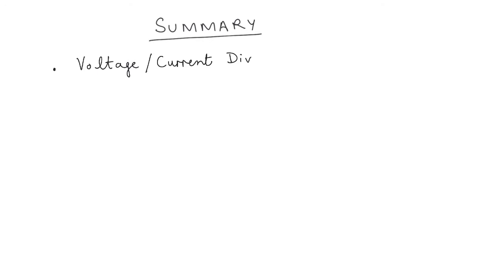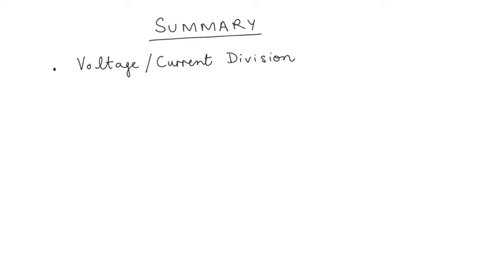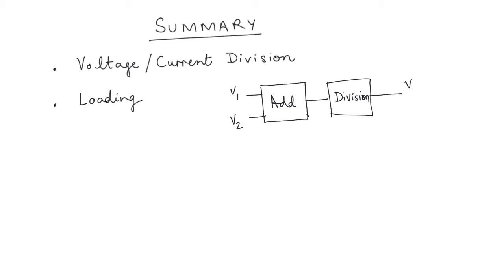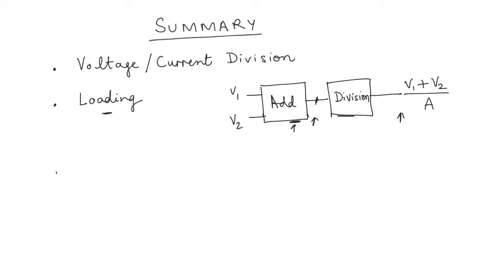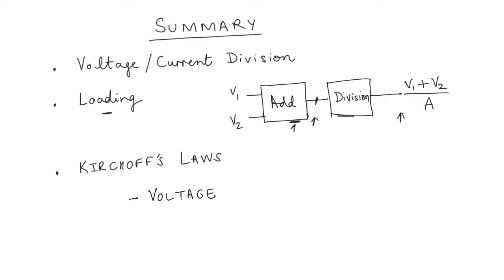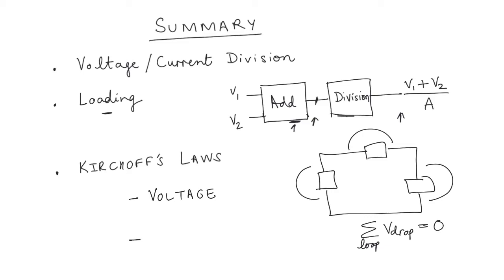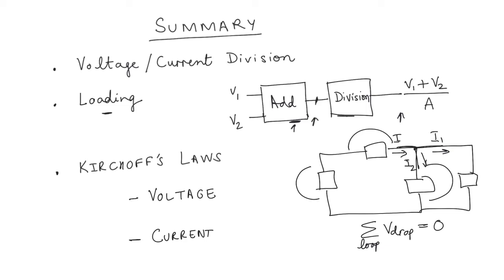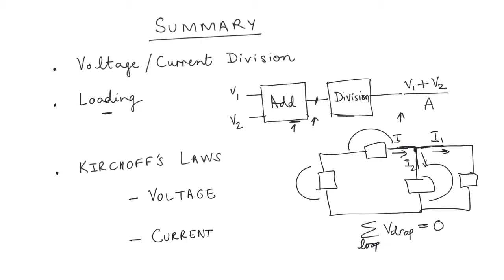2.6 Summary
Part 6: Summary
Lecture 1: Background
Series: Operational Amplifier Circuits